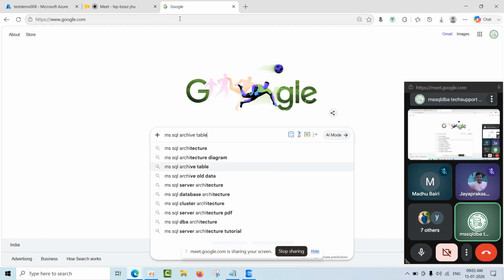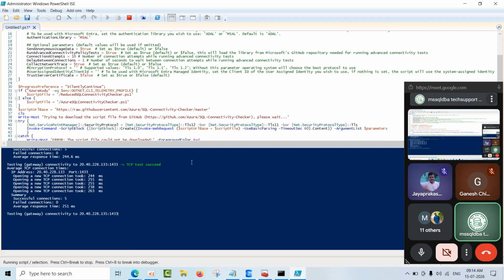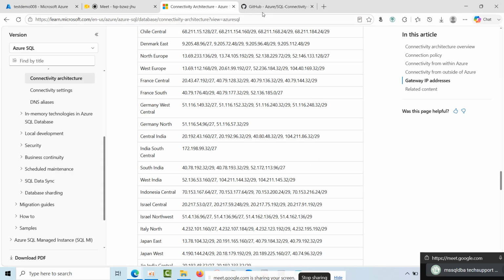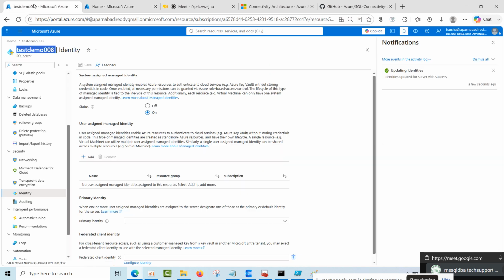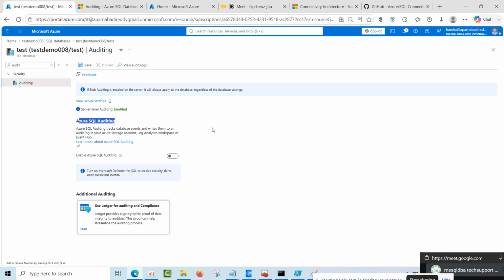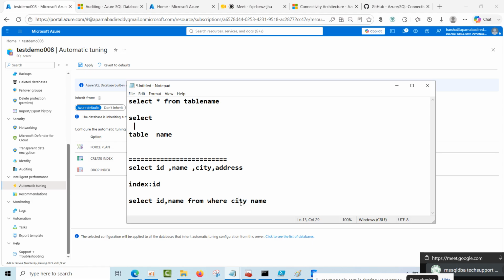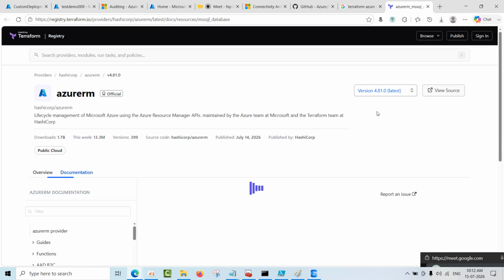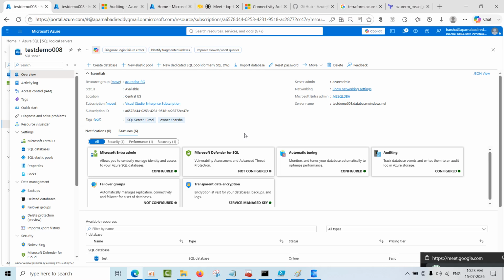Azure MS SQL DBA Day 3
MS SQL DBA Tech Support